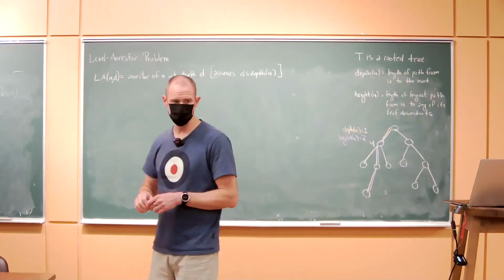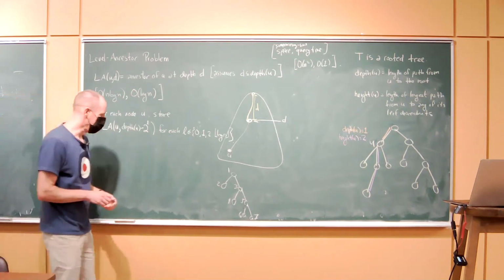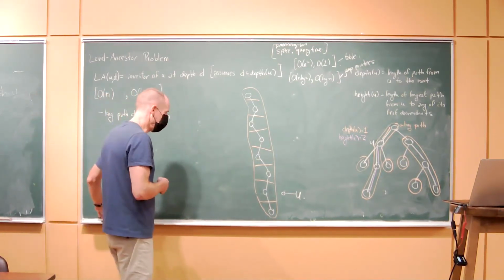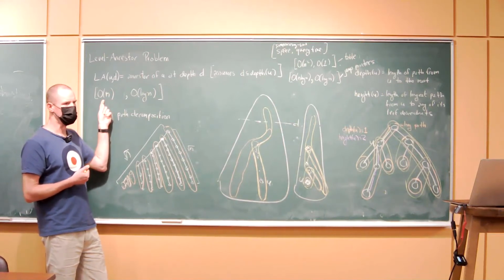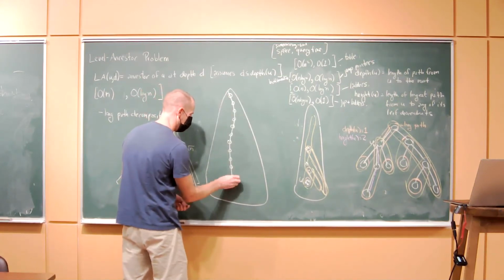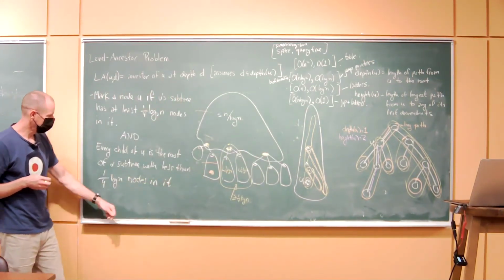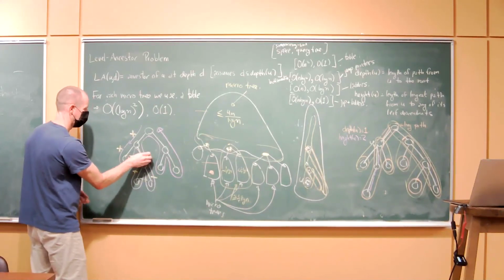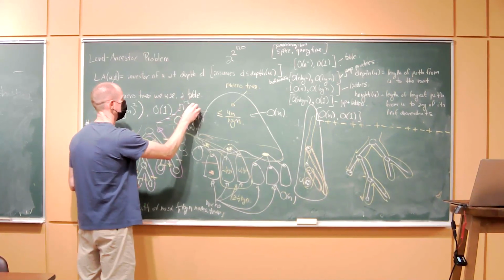comp5408, Oct 14, 2021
The level-ancestor problem